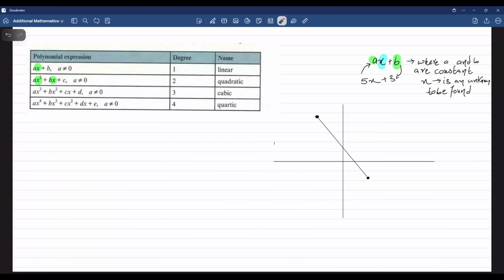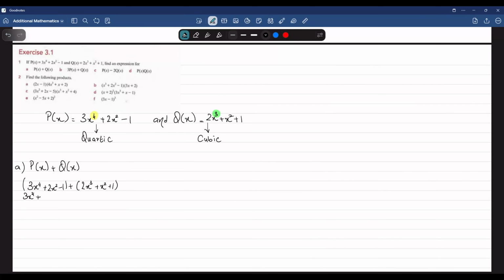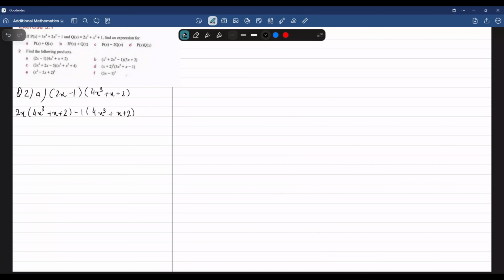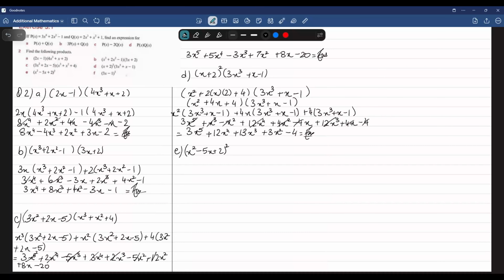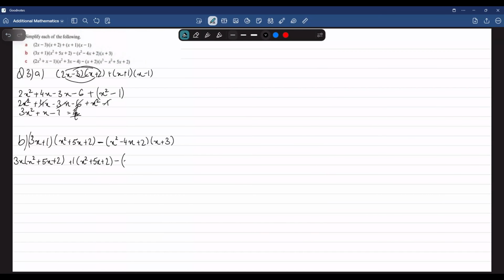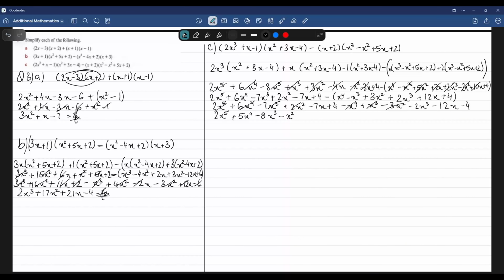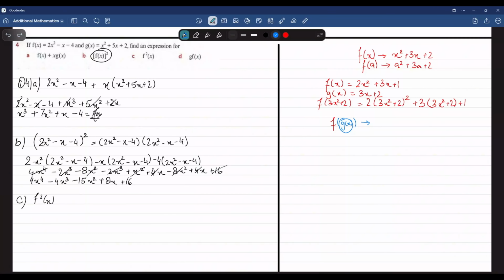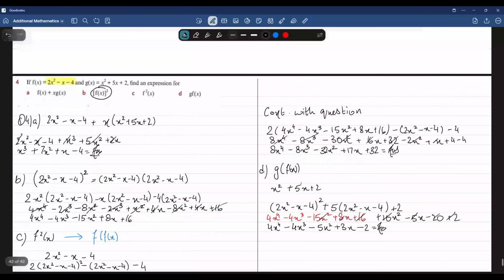O Level and IGCSE Additional Mathematics, Chap 3, Ex 3.1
Welcome to another AddMaths session! 🚀 In this video, we work through questions from Chapter 3: Factors & Polynomials in Sue Pemberton’s O Level Additional Mathematics (3rd Edition).

This video is designed for both O Level and IGCSE AddMaths students who want clear, step-by-step explanations straight from the textbook. Perfect for revision, practice, or just making tough algebra topics easier to handle.

👉 Keep your book with you, follow along, and see how the problems are solved.